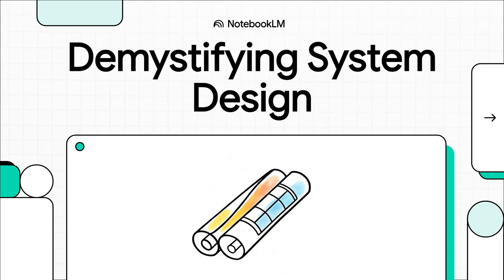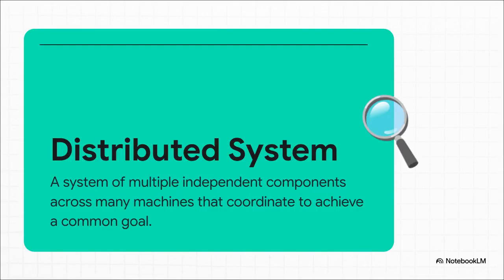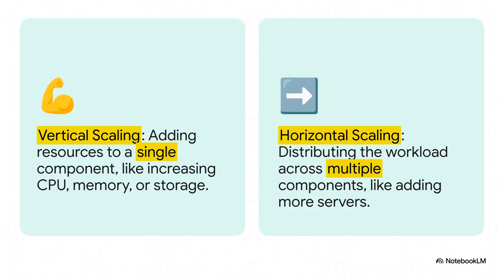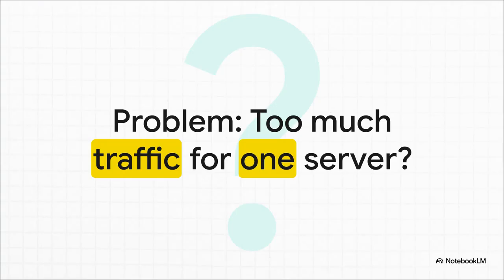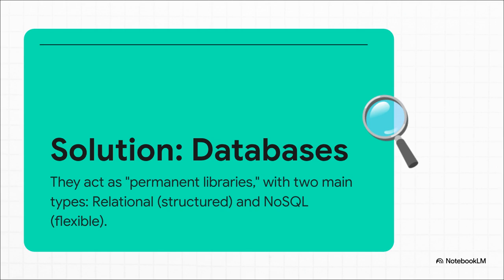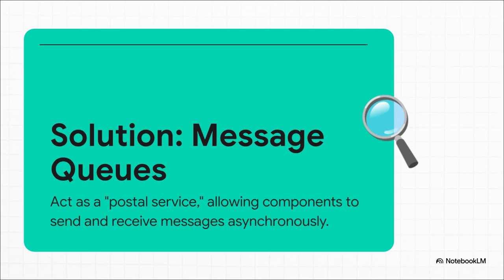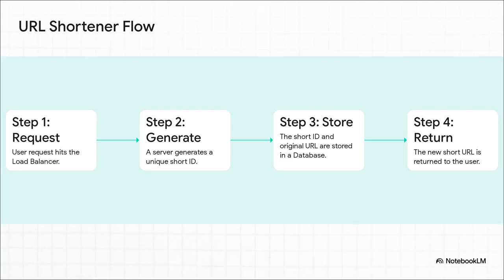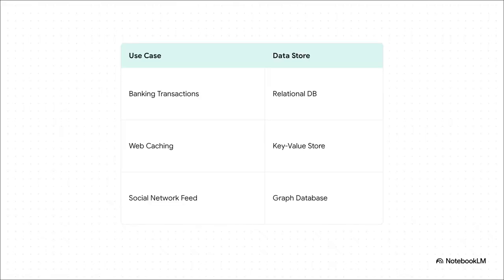Distributed System Design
This episode covers fundamental concepts of distributed systems, including consistency, availability, and partition tolerance, along with various data structures and algorithms like consistent hashing and Bloom filters. The guide also explores essential system building blocks such as DNS, load balancers, and application gateways, and discusses different database types, from relational to NoSQL, including their use in distributed environments. Additionally, it provides practical insights into designing and implementing real-world applications such as URL shorteners, proximity services, social media platforms, file-sharing services, and streaming platforms like Netflix, emphasizing API design, security, logging, metrics, alerting, and tracing. The material concludes with strategies for technical interviews in system design.